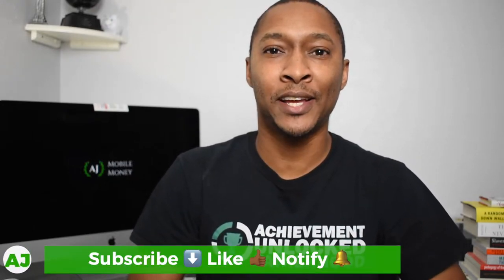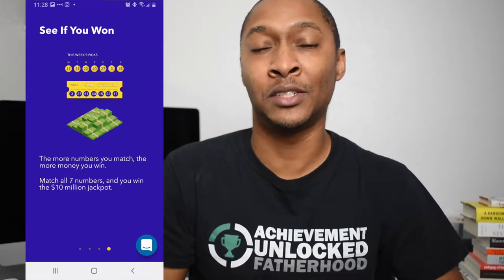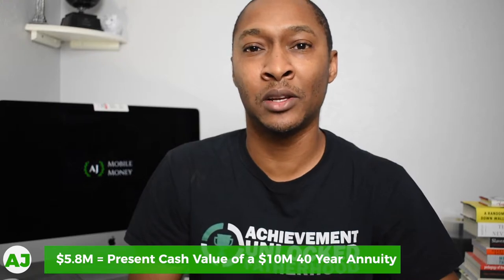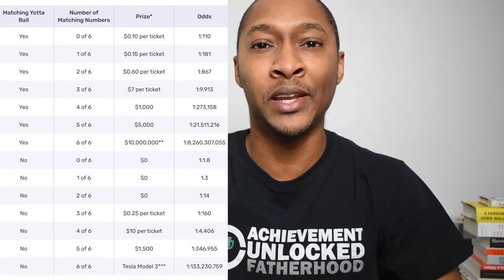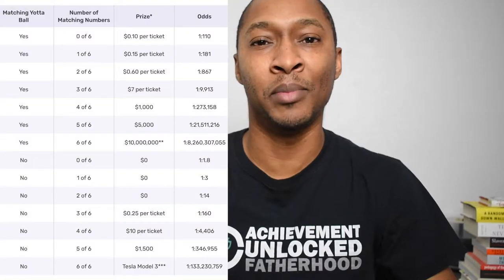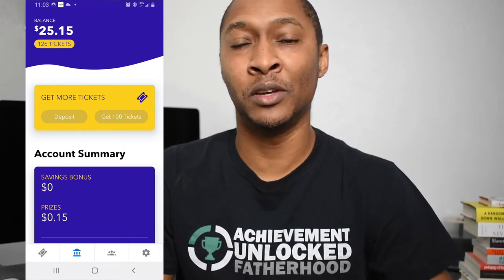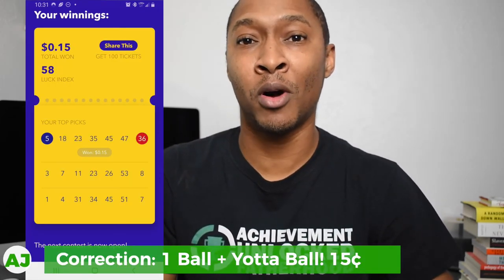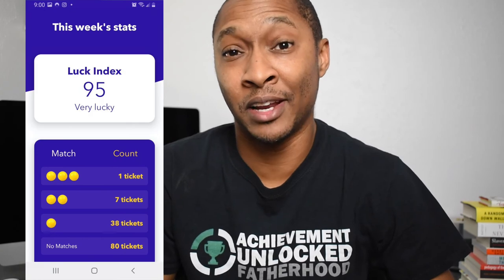Yotta High Yield Savings Account Review - Win $10 Million or a Tesla Model 3 Weekly!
Turn $25 into $10,000,000 or a Tesla Model 3 Weekly! Yotta High Yield Savings Account Review
What if I told you with just $25 you could have a chance to win $10 Million, and you get to keep your $25? Sounds too good to be true huh? Well it isn't! With the Yotta Savings Account $25 gets you 1 Ticket into a weekly drawing for a chance to win $10 Million! Or maybe even a Tesla Model 3! Best of all, it's a High Yield Savings Account! Meaning that while your money sits in the account you are gaining interest on all the money you deposit!

Click the link below from your mobile device or download the app and use Code AJMOBILEMONEY to receive 100 free tickets to the Yotta Weekly drawings, increasing your opportunities to win the jackpot!

Non-Financial Referrals:
     Mobile Phone Service: